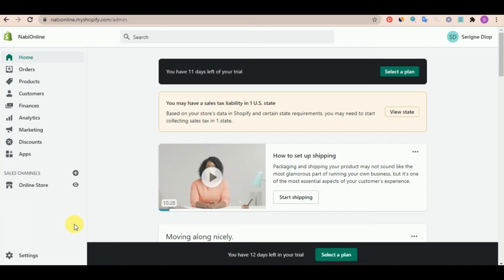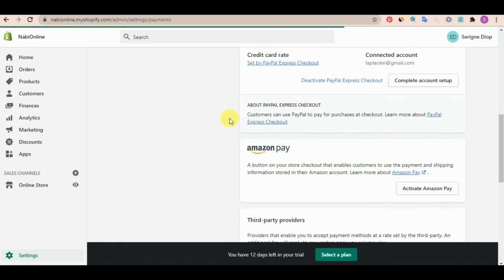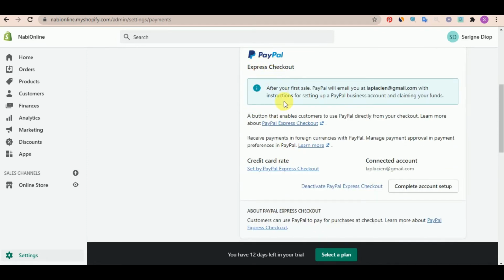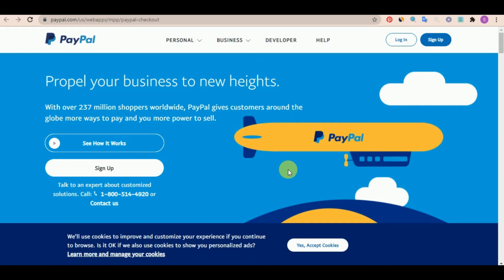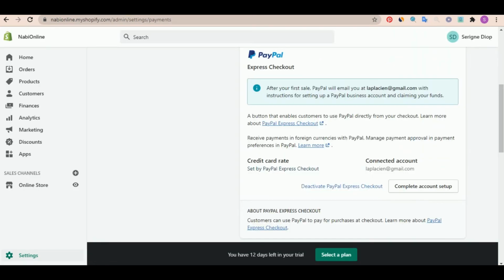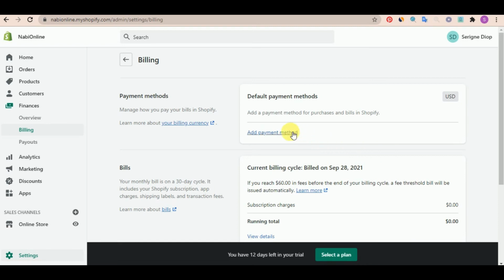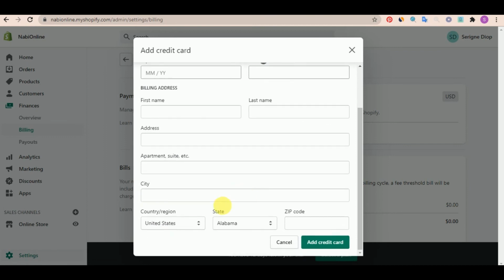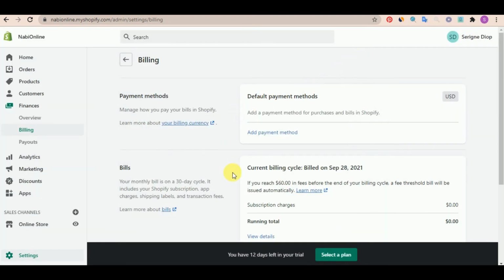best shopify payment gateway alternatives to shopify payments & paypal: shopify dropshipping update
Shopify Payments Alternative Payment Gateway for Shopify Stores🔥

This video is about the best shopify payment alternatives for your Shopify store to accept card payments all over the World. We also talk about the overall best shopify payment solutions and shopify payments setup for 2020 and 2021.

I am not a financial and/or tax professional. There is no guarantee of your success as there are many variables that will impact your success. Everything stated should be taken as an opinion. This is not getting rich quick.*